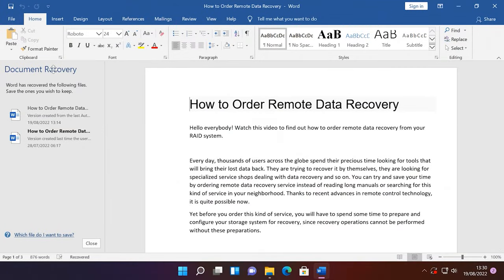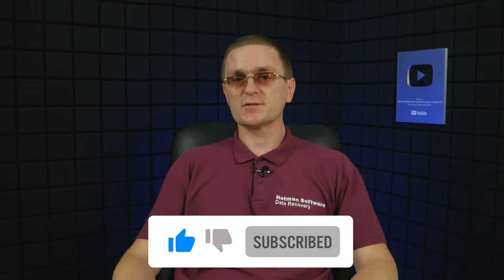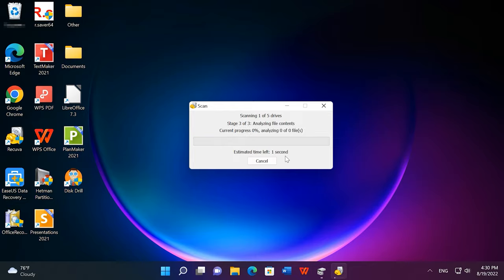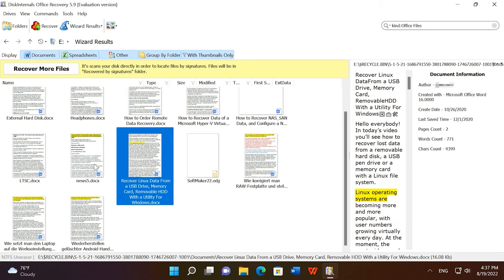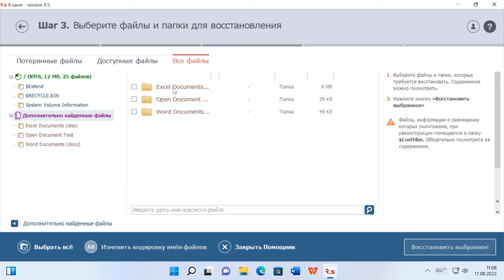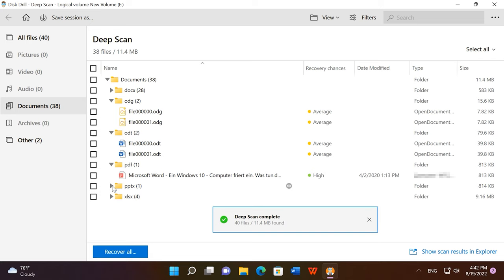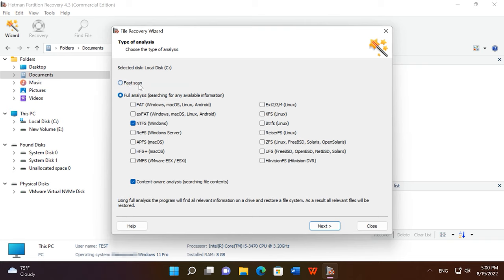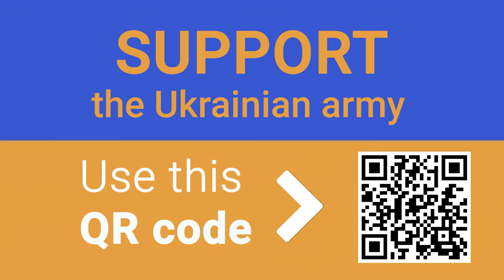🔝 Top Tools to Recover Deleted Documents (Microsoft Office, OpenOffice, LibreOffice and Others)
⭐⭐⭐⭐⭐ In today’s video, we will explore top tools to recover deleted office documents created in Microsoft Office, and other popular office software packages like OpenOffice, LibreOffice, WPS Office, FreeOffice and so on. We will also check how those recovery tools handle deleted PDF files.
Office files, such as presentations (PowerPoint, Impress, Presentations), spreadsheets (Excel, Calc, Spreadsheets, PlanMaker), text documents (Word, Writer, TextMaker), notes (OneNote), databases (Access, Base) are often important files which you cannot afford to lose.
When files are deleted from the computer and then removed from the Recycle Bin, this data disappears from your PC. However, the document’s contents are NOT going to be erased immediately.

👉 Top Tools to Recover Deleted Documents (MS Office, OpenOffice, LibreOffice, WPS Office, FreeOffice and Others)

📚 Content:
00:00 – Intro
00:53 - Document recovery from the automatically saved file copy. Automatic recovery feature
02:00 - Tools to recover deleted documents (Microsoft Office, OpenOffice, LibreOffice, WPS Office, FreeOffice and others
02:15 - Recuva
03:29 - EaseUS Data Recovery Wizard (2nd place)
04:18 - DiskInternals Office Recovery
05:10 - R.Saver
06:05 - DiskDrill
06:52 - Hetman Partition Recovery (1st place)
08:01 - What is the best tool to recover deleted documents?
08:42 - Other tools to recover deleted documents